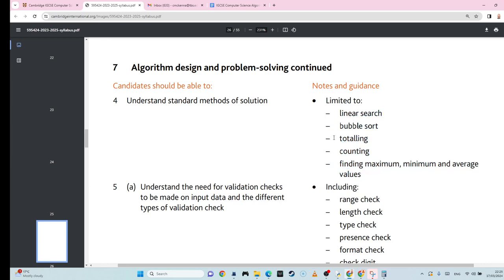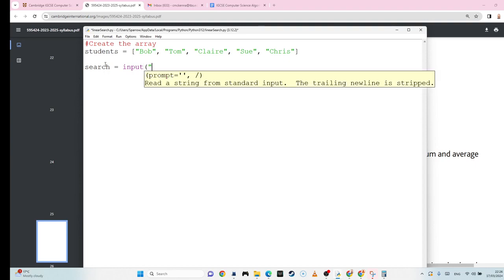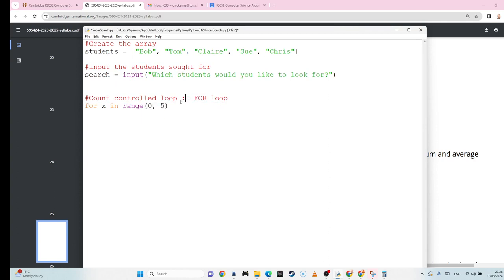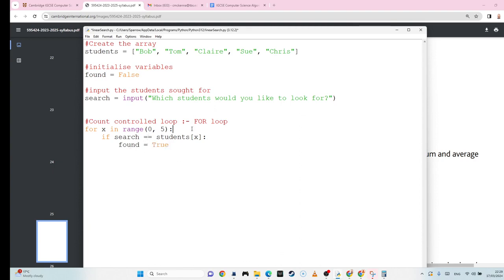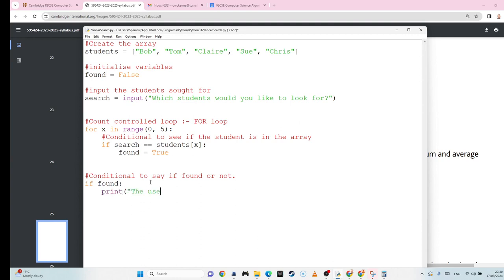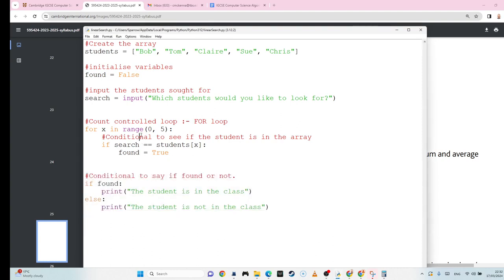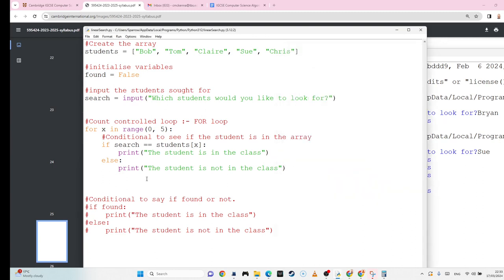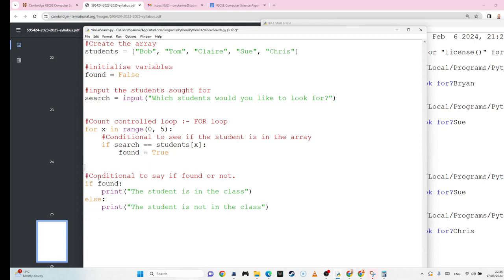5 IGCSE Algorithms Linear Search Part 1